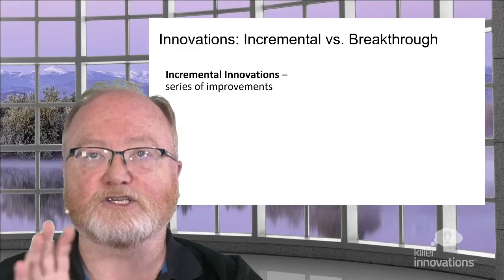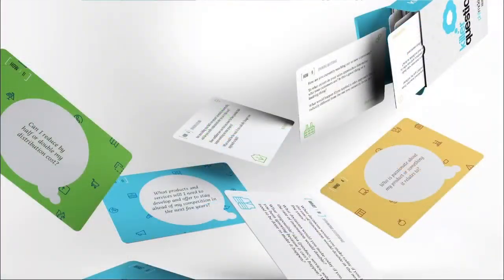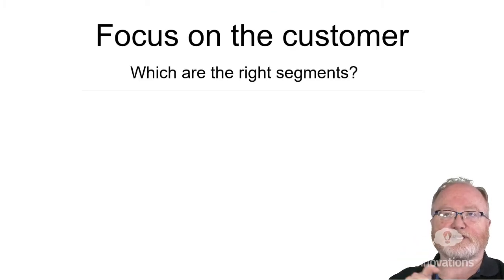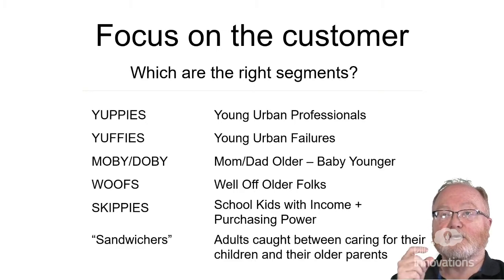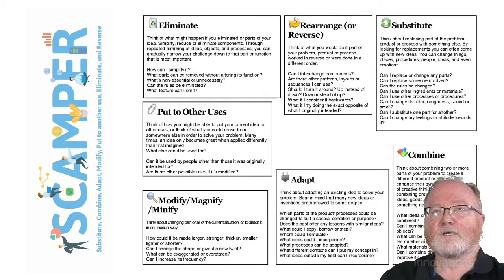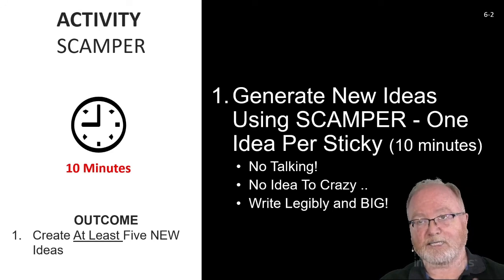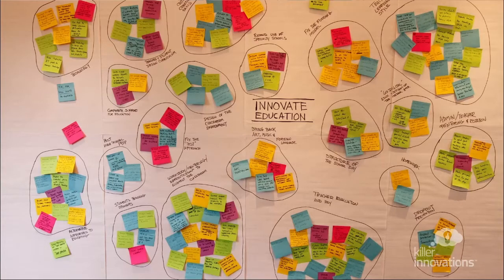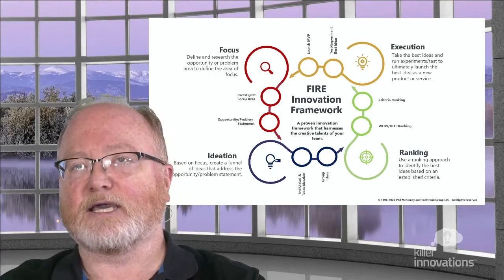Ideation - How To Generate More and Better Ideas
Today’s show covers an area that is critical to your innovation success. Ideation is the act of generating ideas. This is part of our FIRE (Focus, Ideation, Ranking, Execution) framework used to help you discover ideas that lead to disruptive ideations. On today’s show, we will break down FIRE and discuss ideation and the process of our Disruptive Ideation Workshops.